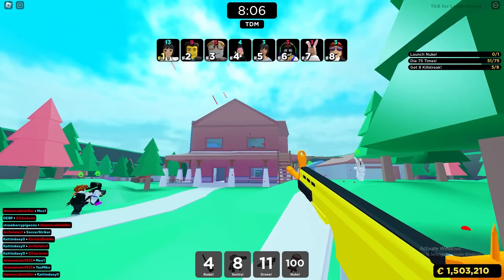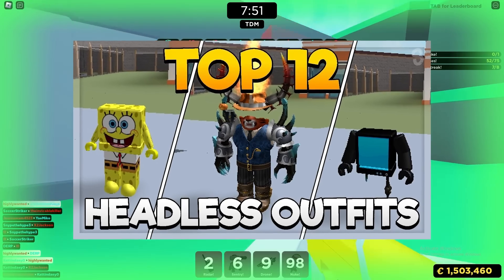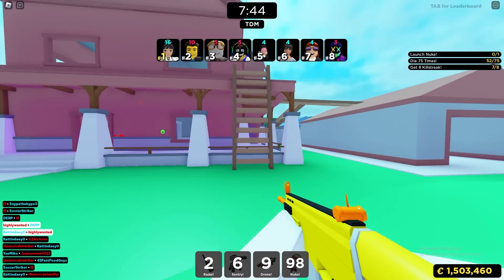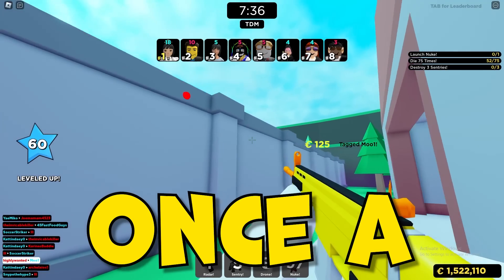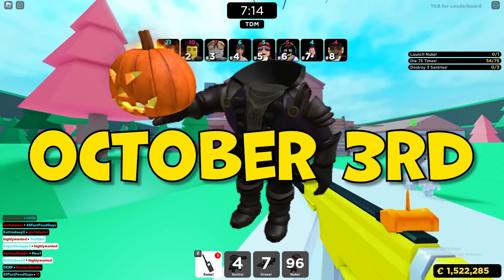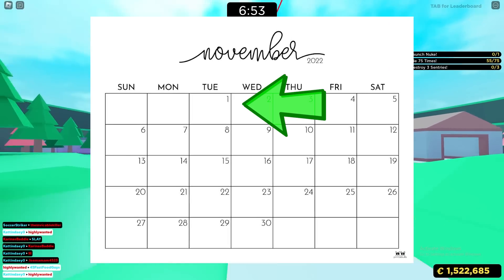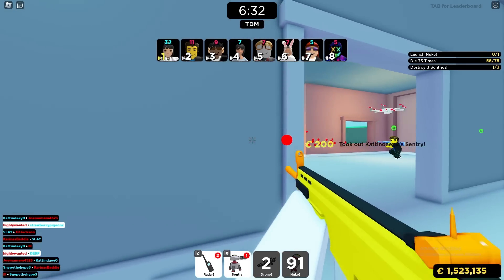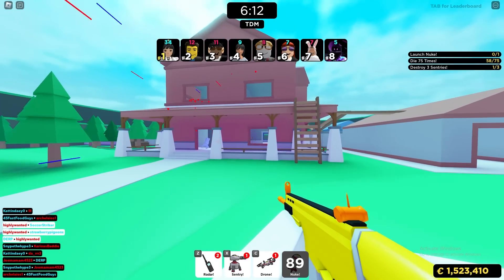When is Headless Horseman Coming Out?